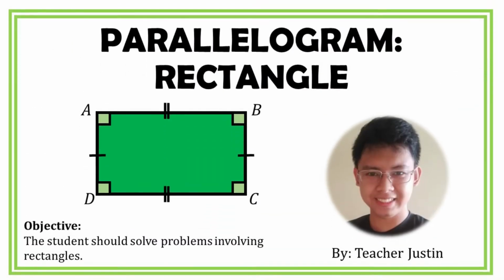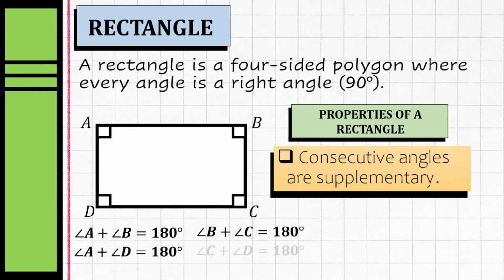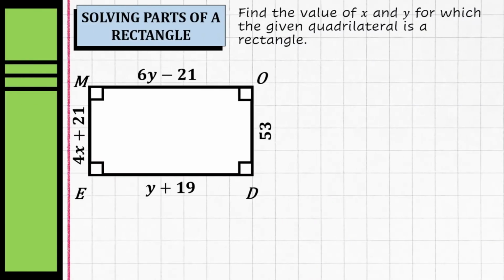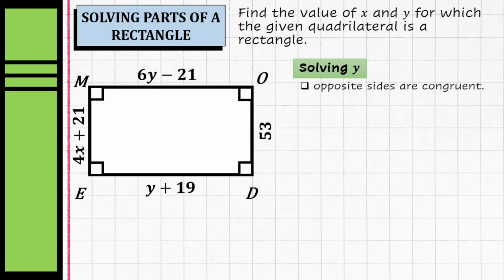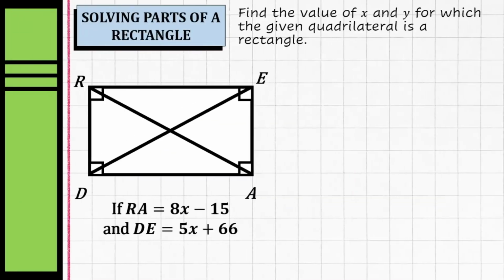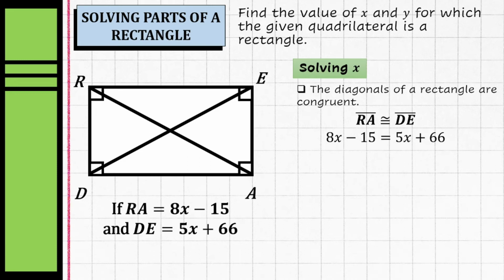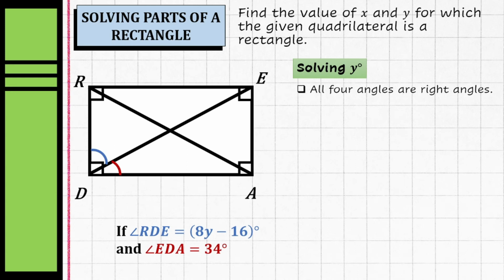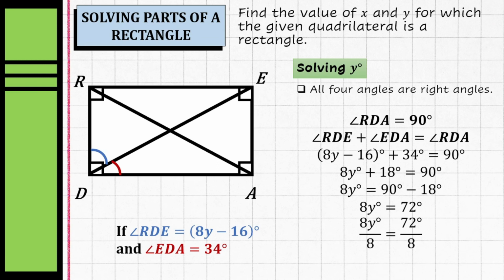Properties of a Rectangle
In this video tutorial, I will show you the properties of a rectangle. I will also teach you how to solve problems involving rectangles.